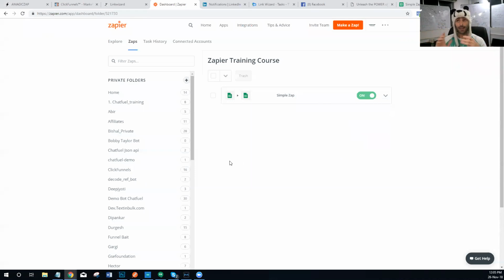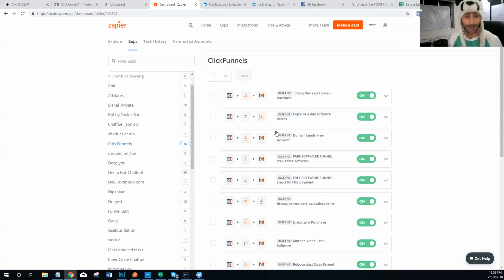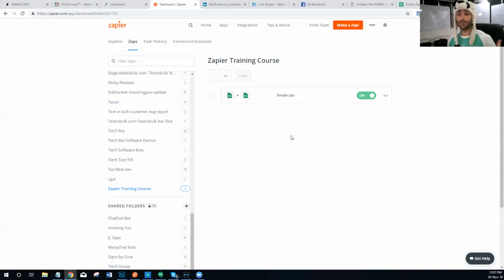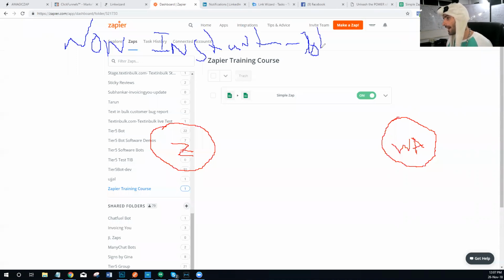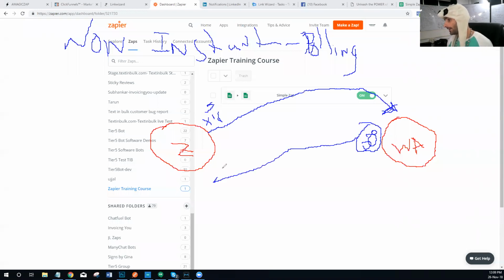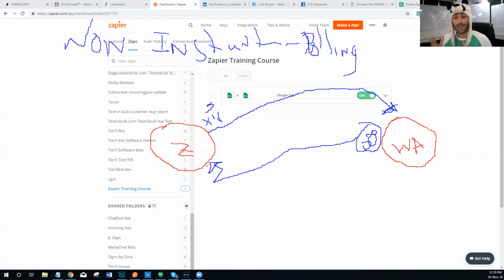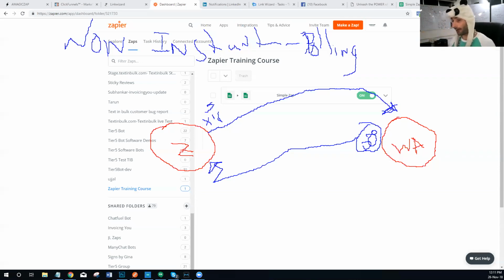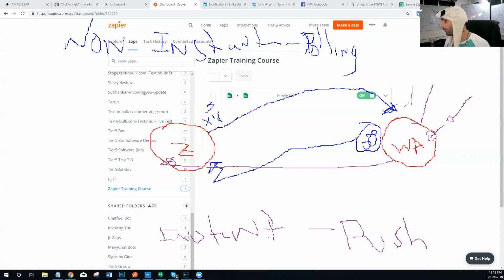Zapier Training - A few key things to note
A few things you should know about zapier and zaps.